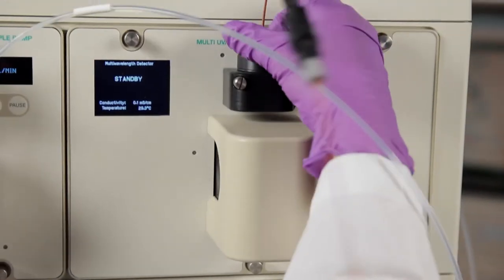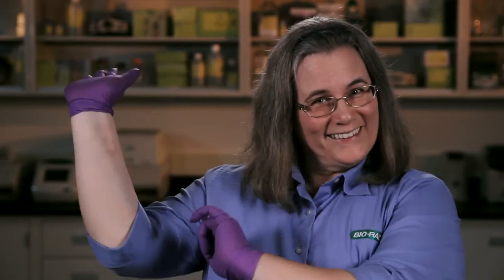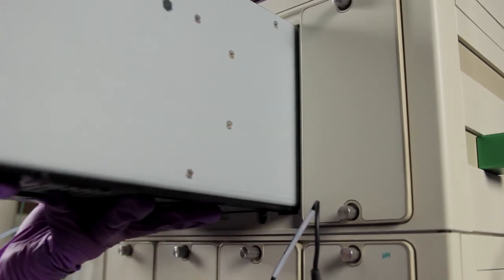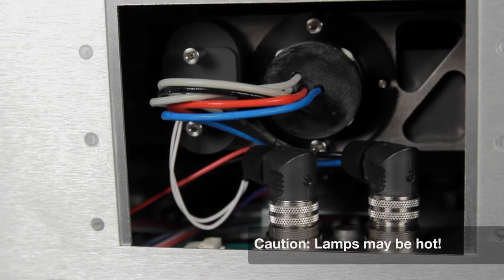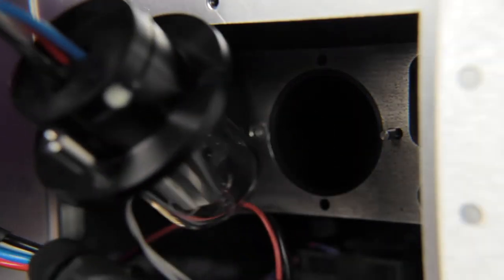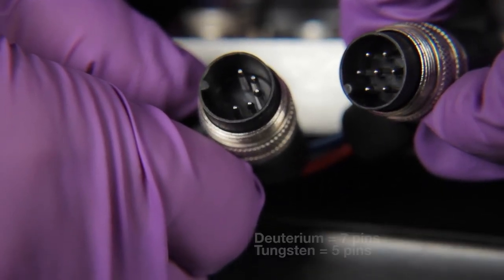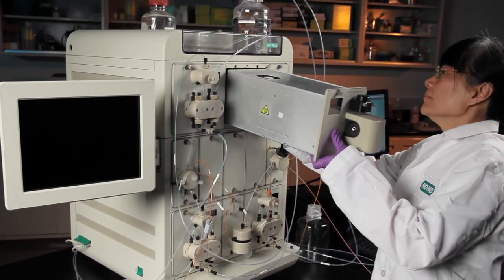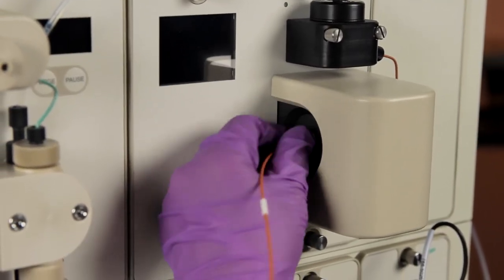Changing MWD Bulbs on the NGC™ Chromatography System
The NGC multiwave detector (MWD) module contains a deuterium lamp and a tungsten lamp; both are easily removed and replaced by the user, but please wait for the lamps to cool before replacing them. This video shows the steps in lamp replacement: removing the MWD module from the system, accessing the deuterium and tungsten lamps, and removing and replacing the lamps. The two different lamps are easily distinguishable by the number of pins in their connectors, with the deuterium lamp having seven pins and the tungsten lamp having five pins.

Bio-Rad's NGC System is designed to rapidly automate the purification of biomolecules. The flexible, modular, and economical design makes NGC Systems the instruments of choice for method development and scale-up.
NGC Systems are available in six preplumbed, factory-tested configurations with two different flow rates. Each preconfigured system can be further customized and upgraded by adding valves, detectors, or pumps to meet specific application needs.

Any system can be configured for operation at either high or low flow rate by simply changing the pump head on the system pump module. With the NGC System, a single hardware platform can be modified as needed to suit changing applications and scales.